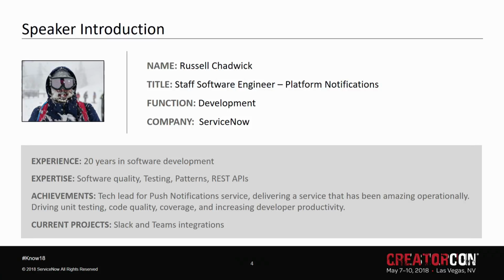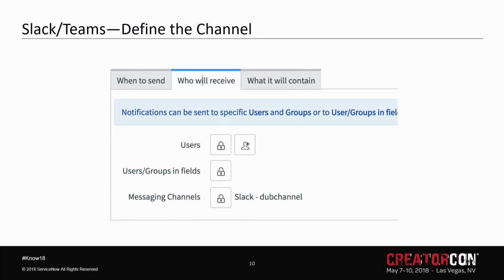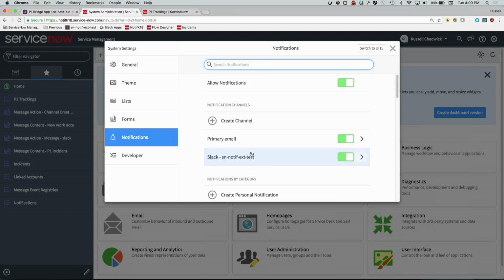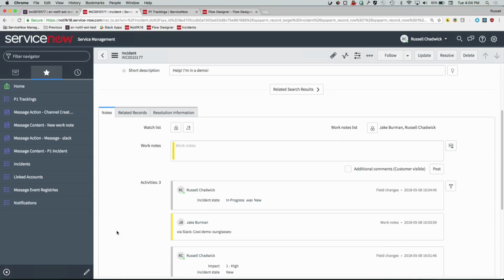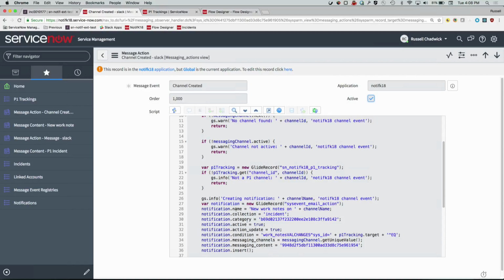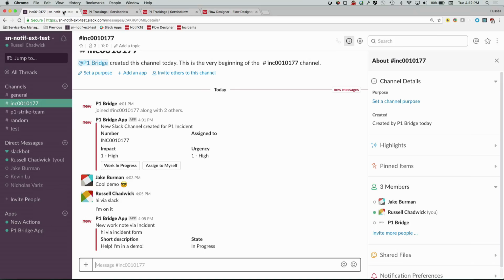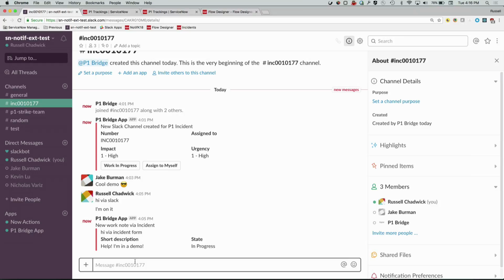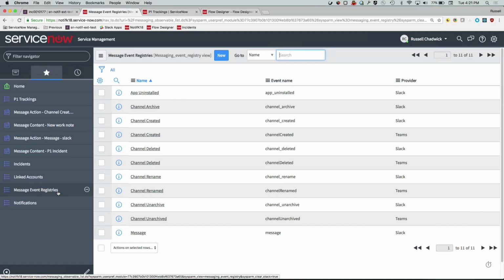CCB0588 - SERVICENOW NOTIFICATIONS IN SLACK AND MICROSOFT TEAMS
Is your company using Slack or Microsoft Teams to communicate? If so your users want to be notified about ServiceNow Events (e.g., Incident Opened, Approval Requested) where they are already communicating. With our latest release ServiceNow makes this easy to accomplish using our Platform Notifications integrations with Slack and Microsoft Teams. In this session we'll provide you with an overview of these integrations and show you how to leverage them to send your users rich actionable notifications.